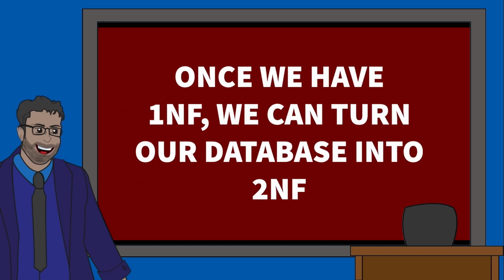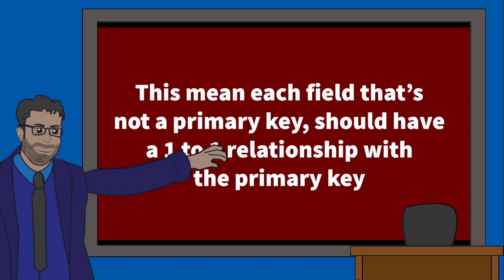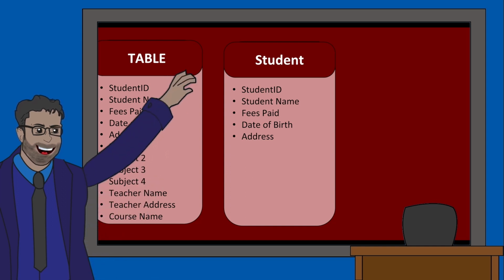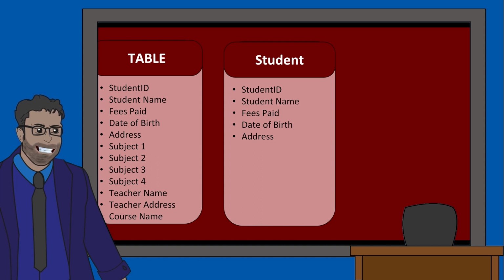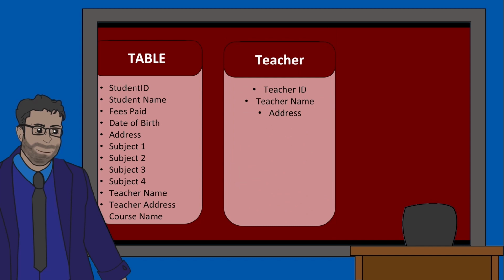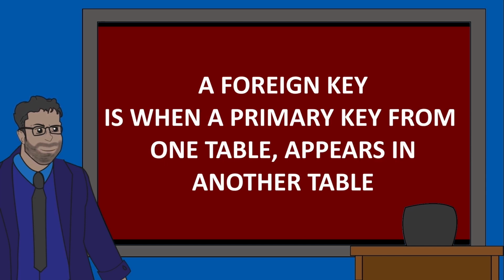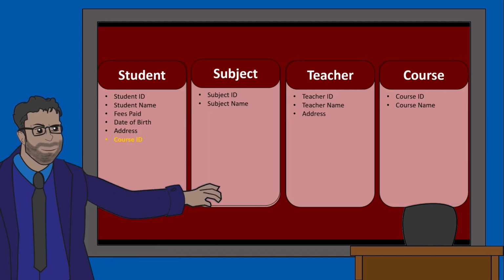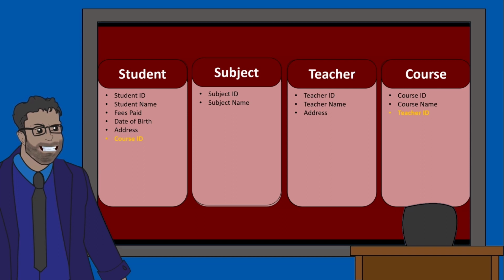What is Second Normal Form? - Database Normalisation (Microsoft Access Normalisation / A Level IT)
In this video we look at second normal form